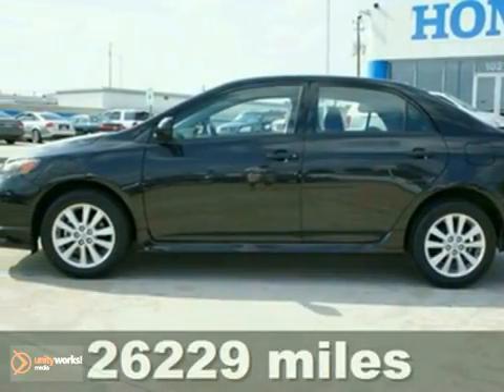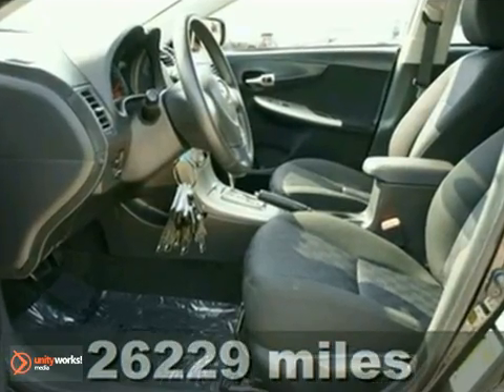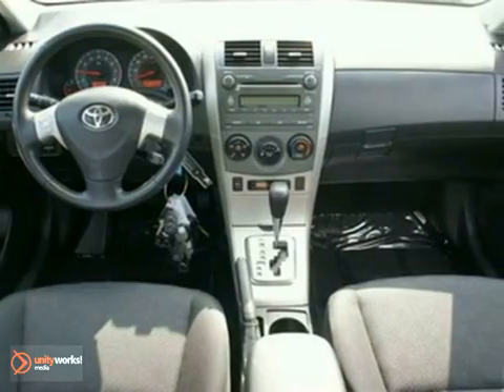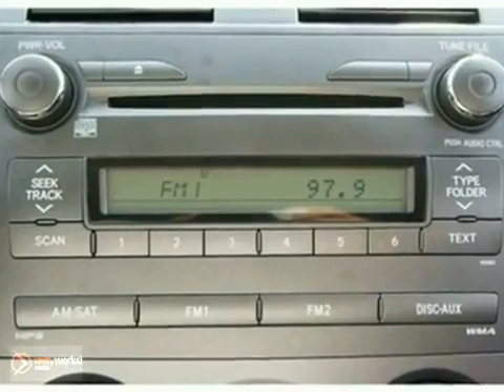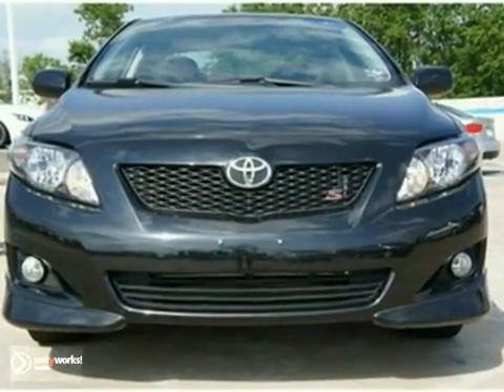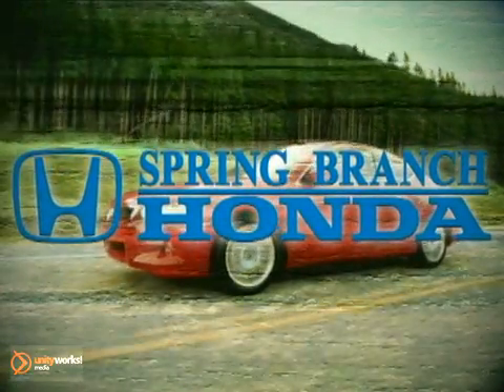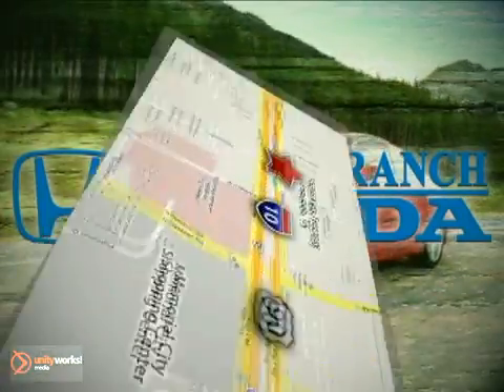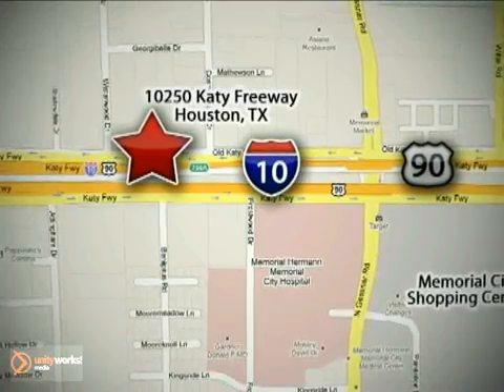2010 Toyota Corolla AZ295888 in Houston TX Katy, TX 77043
SOLD - If you are looking for real value on a great used car, Spring Branch Honda invites you to come in and test drive this 2010 Toyota Corolla, stock# AZ295888. We are conveniently located near Houston TX Katy, TX and known for our great selection, reliability and quality. Come take a look at this 2010 Toyota Corolla today.

10250 Old Katy Road
Houston TX Katy TX, 77043